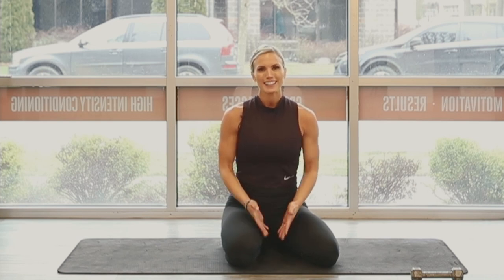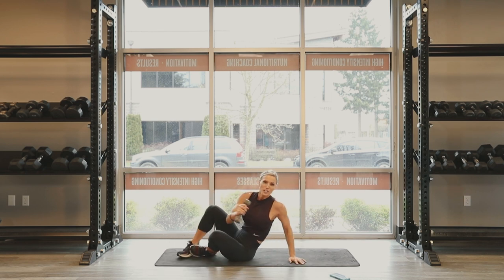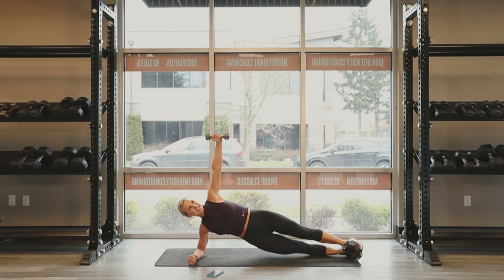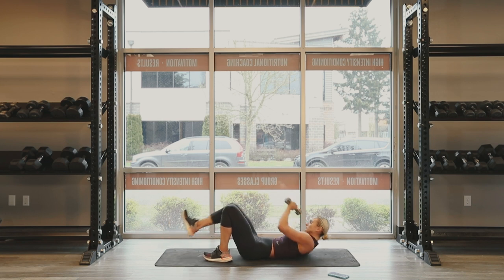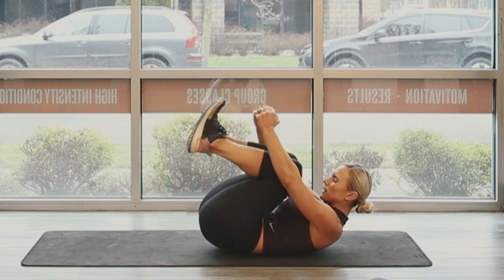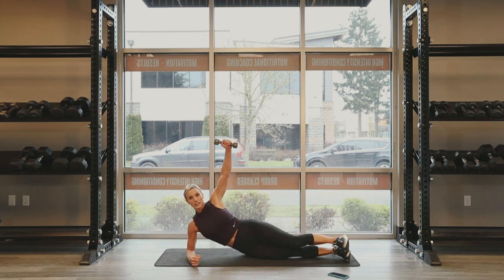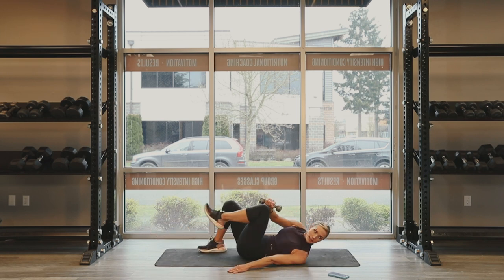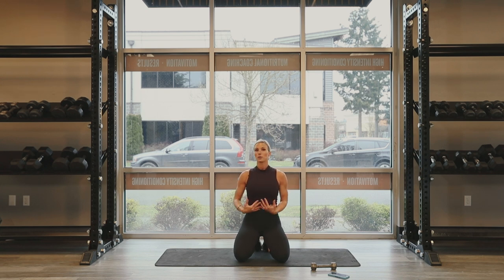15 Minute Dumbbell Abs Workout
The best dumbbell abs workout can be found in our MAX/Shred program

This 15 minute abs workout contains all the best dumbbells only abs exercises to give you the best core workout possible in a short amount of time. This abs workout at home should take 15 minutes, but depending on your fitness level you can add or subtract rounds to make it shorter or longer.
There are 7 abs exercises in this 15 min ab workout at home. Each of these dumbbell abs exercises may be new to you, so please give the moves in this intense ab workout a try before attempting the complete workout!

For each of the moves in this dumbbell ab workout, you’ll do about 30 seconds of work followed by a brief rest.  The easiest way to do this ab workout at home is to simply follow the instructor since this is a follow along 15 min ab workout.

Here are the exercises that make up this home dumbbell workout for abs:

1) Dumbbell Fold In and Out
2) Flutter Kicks
3) Side Plank
4) Side Plank (other side)
5) Crab Pull Throughs
6) Dumbbell 1 Leg Bicycle Crunches
7) 90 Degree Crunch